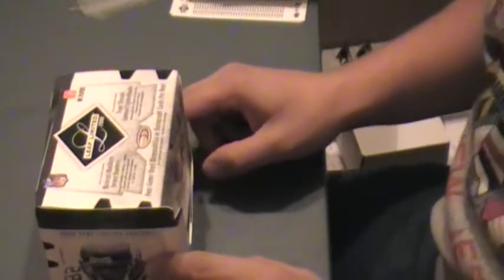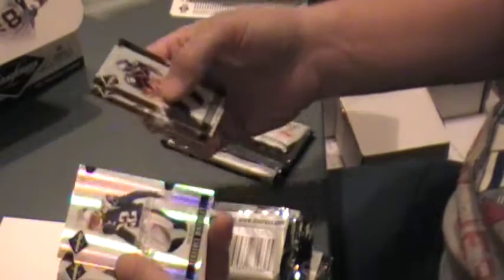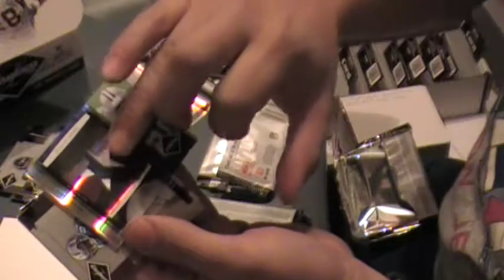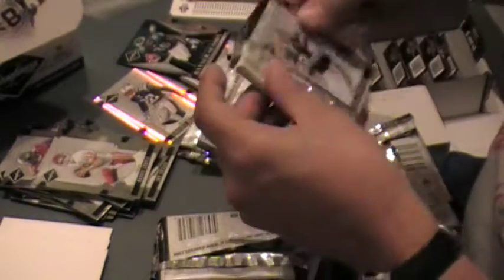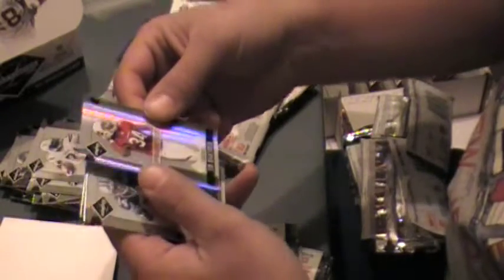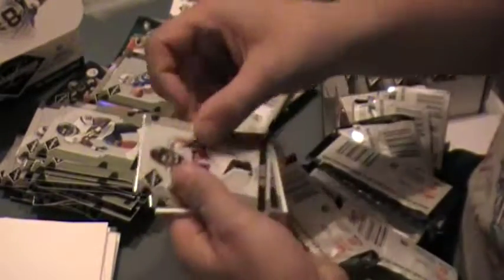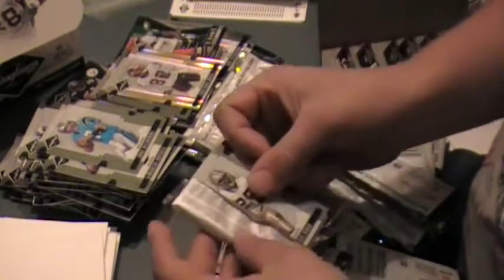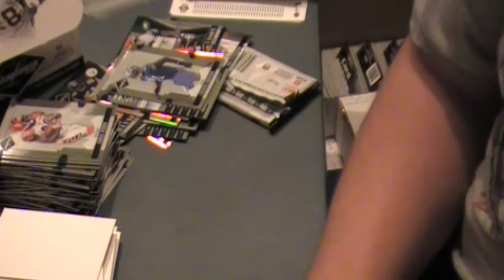2008 Leaf Limited Football Box Break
2008 Leaf Limited Box Break Recap (was broken live at Extra Innings in Mason, MI)